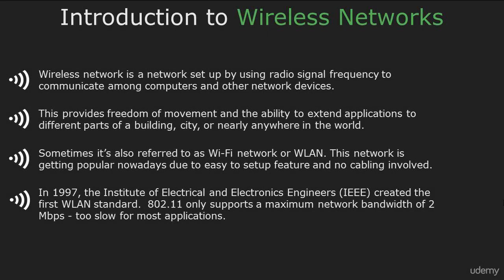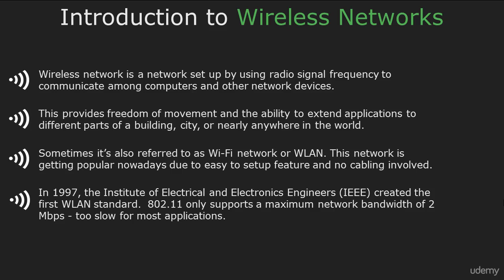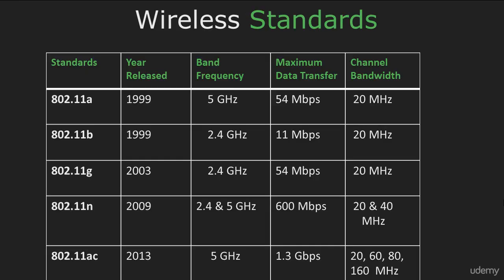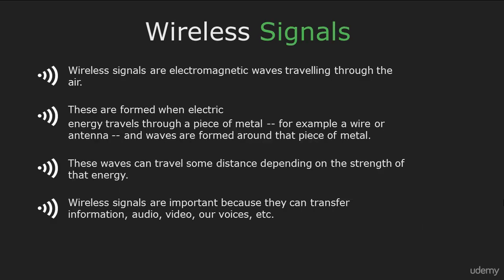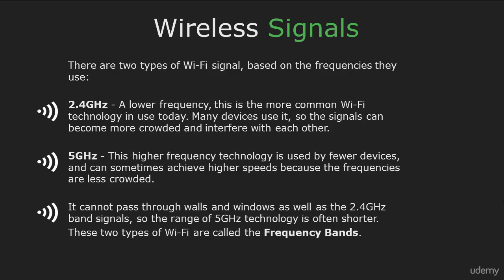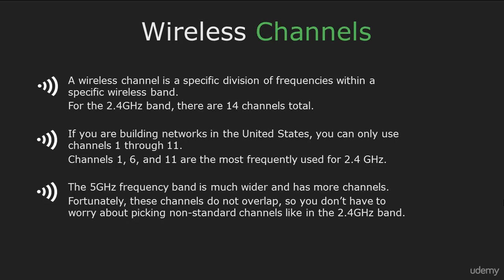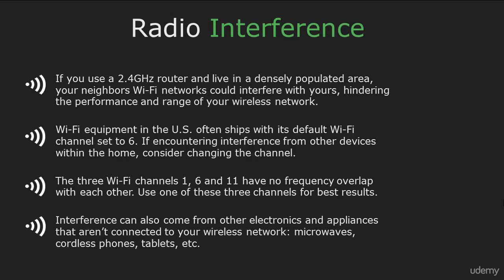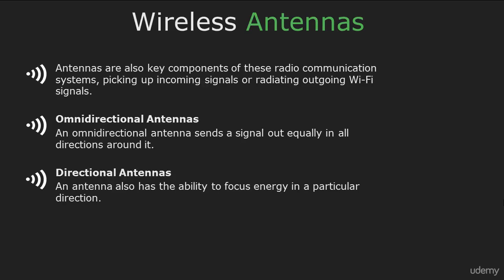Lecture 2 : Introduction To Wireless Networks | STOP Paying $5,000 for a Tech Career:Get Course FREE